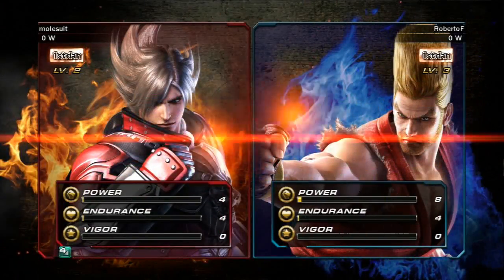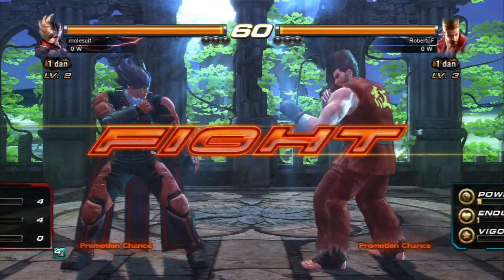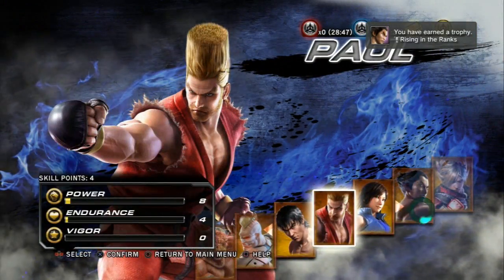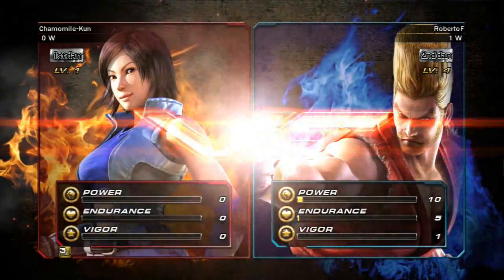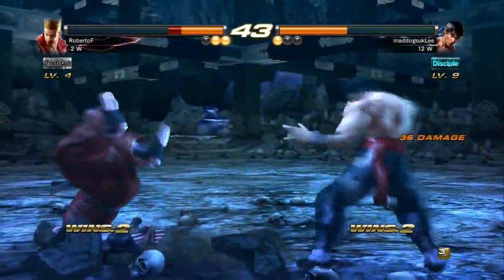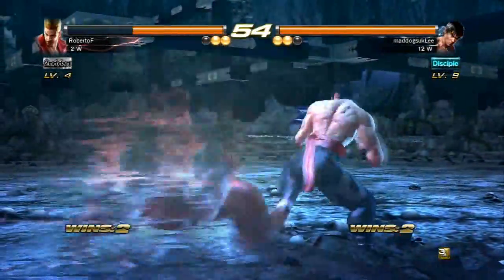Fabs vs the World: Tekken Revolution (Paul Phoenix gameplay) | AwC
Fabs is back online testing the waters of the latest Tekken release, the freemium Tekken Revolution!

Forced by a small cast list into using Paul Phoenix, how will he do in this unfamiliar fighting environment? Watch and find out!